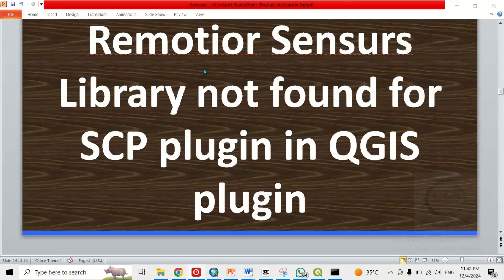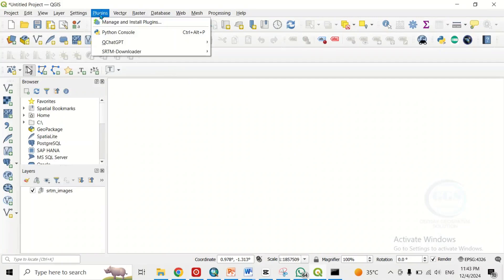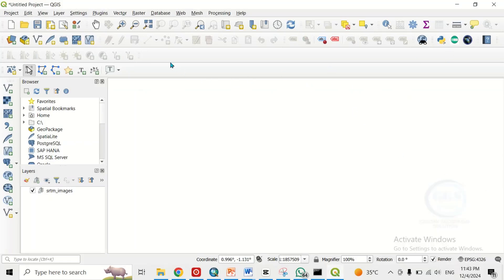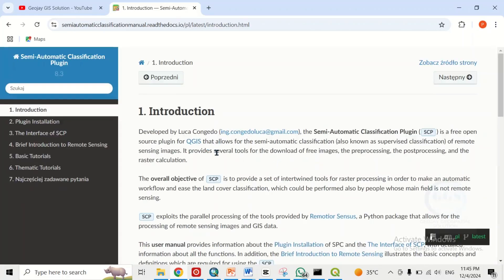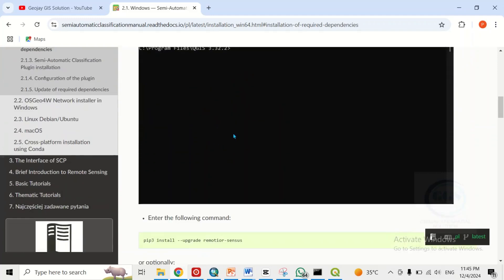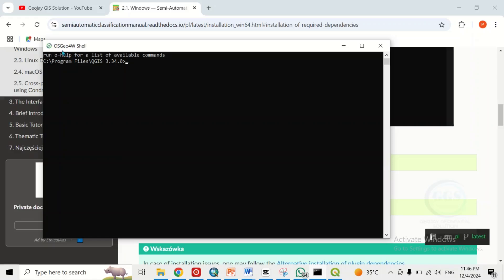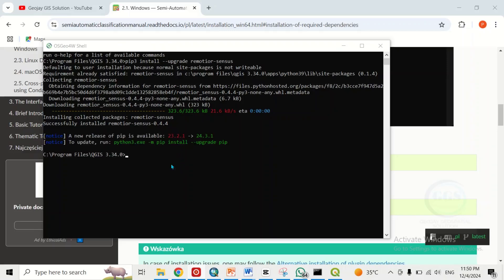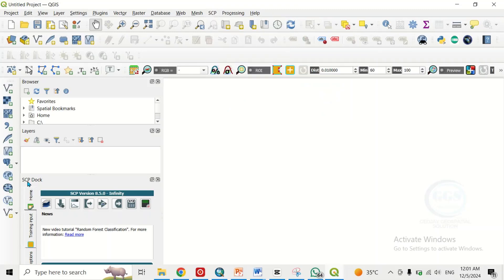SCP not working after installation solved: Remotior Sensurs Library not found for SCP plugin in QGIS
Is your SCP not working or showing after installation? This video shows you how to solve SCP not working after installation and Remotior Sensurs Library not found for SCP plugin in QGIS plugin
The Semi-Automatic Classification Plugin (SCP) is a powerful tool for processing remote sensing images within QGIS. It facilitates the classification of land cover using machine learning algorithms while allowing user interaction for improved accuracy. SCP streamlines workflows, enabling efficient analysis of satellite data for environmental monitoring and resource management.